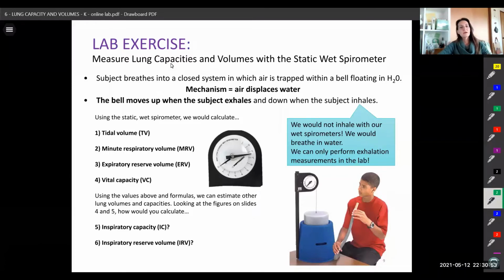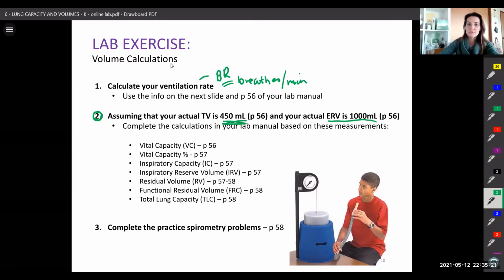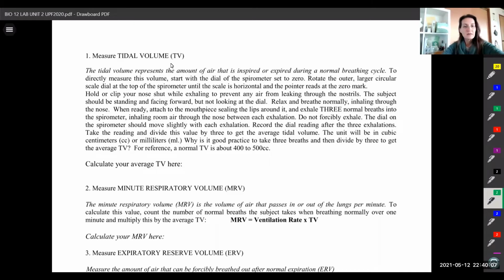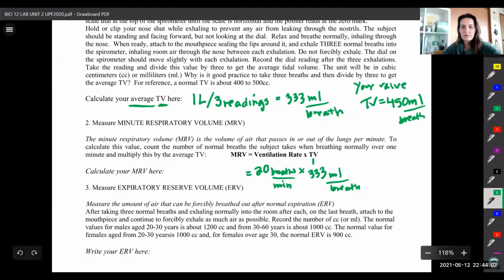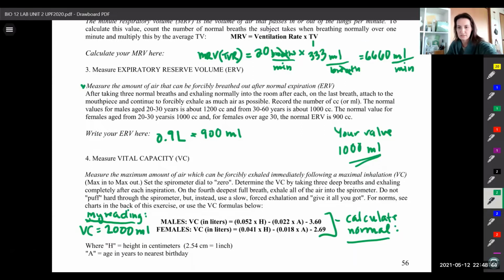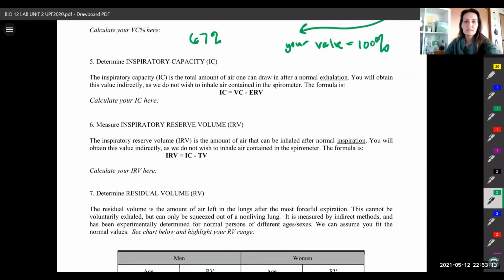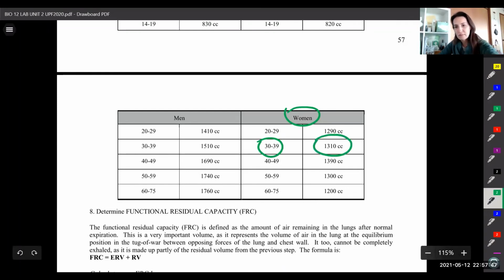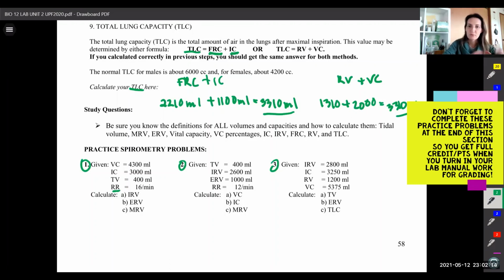LAB 2 6 SPIROMETRY STATIC SPIROMETRY TUTORIAL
Instructions for the static spirometry measurements and calculations on lab manual pages 56-58